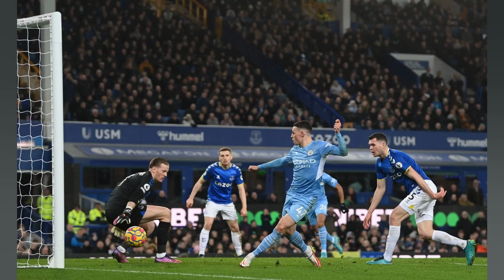EVERTON 0 1 MANCHESTER CITY LIVE! PREMIER LEAGUE RESULT. MATCH STREAM AND LATEST UPDATES...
Everton 0 1 Manchester City LIVE! Premier League result. match stream and latest updates today

Pep Guardiola’s side kept their advantage in the Premier League title race with a battling 1 0 win over Everton at Goodison Park. The Toffees were impressive for much of the match. as they looked to pick up a crucial result and move away from the relegation zone. Jordan Pickford was in inspired form. keeping out Kevin De Bruyne and Bernardo Silva on a number of occasions as he repelled the City pressure being put on his goal. But with eight minutes remaining. City ruthlessly took the lead. Michael Keane failed to make contact as a deflected cross fell at his feet. allowing Phil Foden behind him to take a touch past Pickford and score into an empty net. It moves City six points clear at the top of the table. although Liverpool do have a game in hand. Follow how all the action happened with Standard Sport’s LIVE blog below... 90+7 mins: Still we go on... Referee blows for the throw in to be moved back. few players thought that was the full time whistle. Ball deep in Everton territory still. 90+5 mins: We’re going to have a couple more minutes added on. after Stones needed treatment on a finger injury. Dele charges into Ederson. doesn’t slow down as the Brazilian drops on the ball. Gets a yellow card for his troubles. and the goalkeeper is in no hurry to get up. 90+3 mins: Holgate lifts it deep in the box. just beyond El Ghazi and City punt it up the pitch. Everton coming back though. time running out for them. 88 mins: City now happy to slow things down. in no rush to get the ball back in play. Coleman and Foden clash... the City man not happy at all. Frustrations boiling over on both sides. and Foden gets a yellow card for a shove. 84 mins: Richarlison gets in behind. Ederson flies off his line to close down the angle and smother the shot. Everton now screaming for a penalty. they think the ball has bounced up and hit Rodri on the arm. VAR checking it... CITY HAVE THE LEAD! What a massive. massive goal. It’s a disastrous goal to concede too from an Everton perspective. Silva puts a ball into the box. it flicks off Holgate and straight to Keane... but the centre back makes a complete mess of it and doesn’t clear. Foden is waiting behind him for a simple finish. 80 mins: Iwobi and Doucoure pressing City high up the pitch. but they play it out well. No surprise there. Allan then gives away a cheap free kick. wisely decides against protesting too much this time.